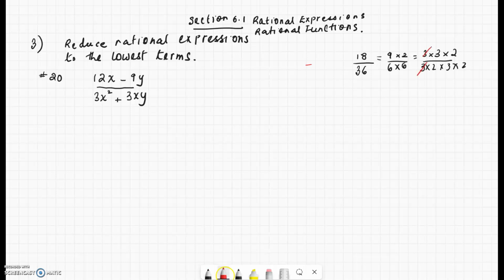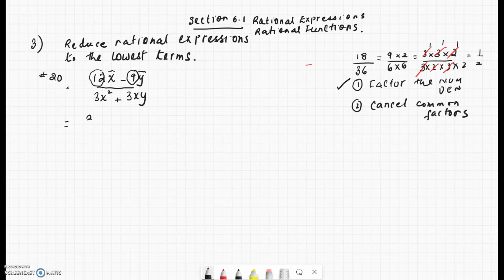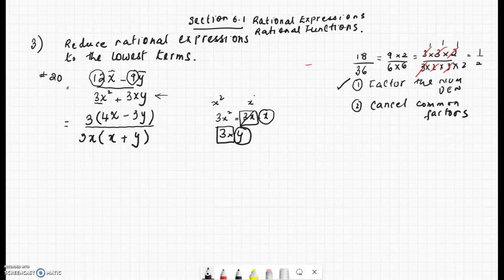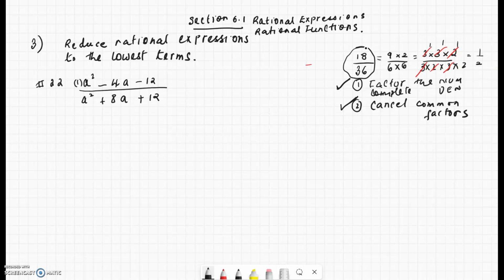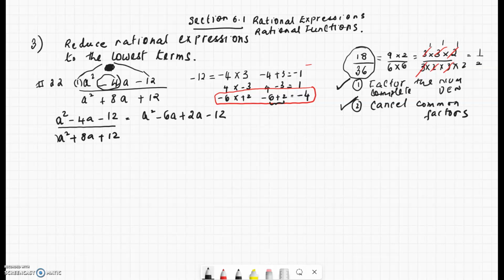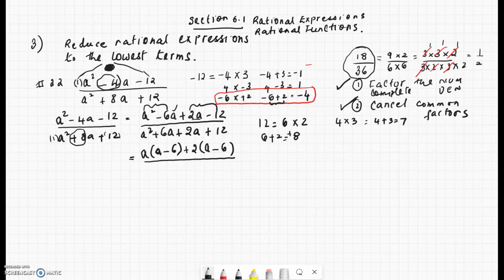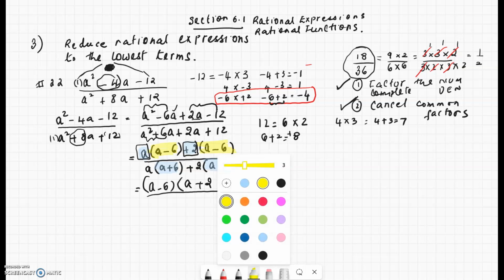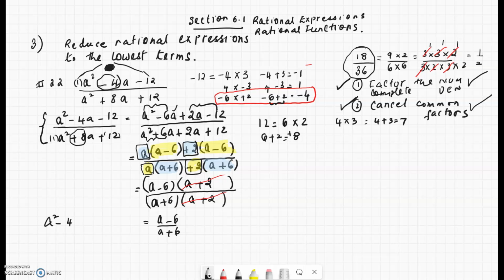MTH100 Section 6.1 Rational Expressions Part 3